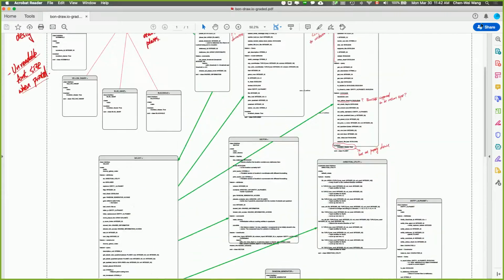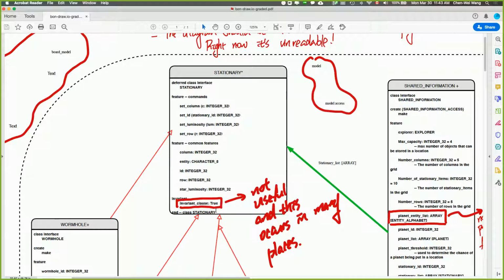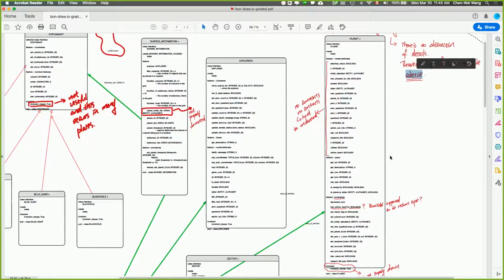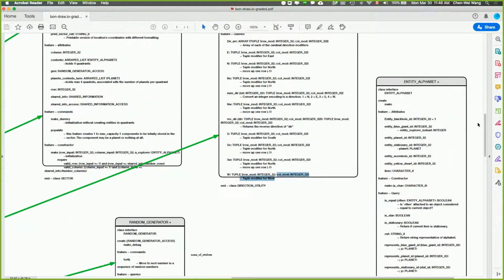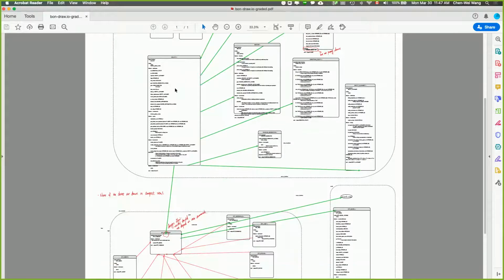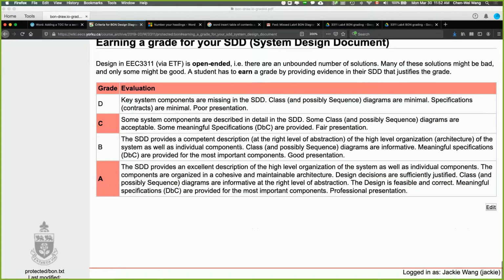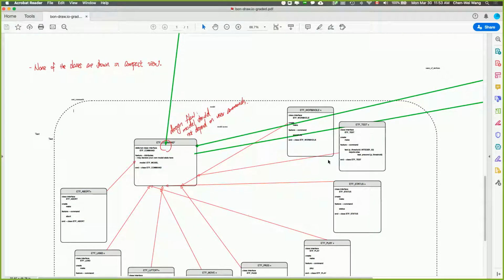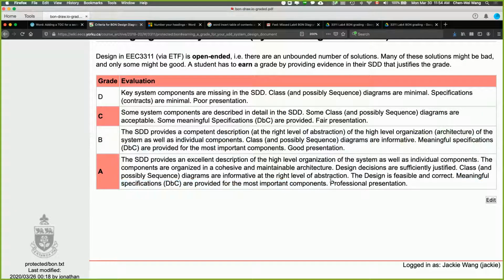EECS3311 W20 Creating Professional BON Design Diagrams